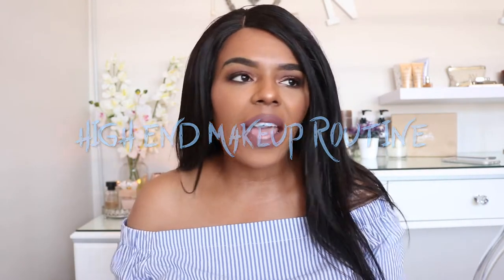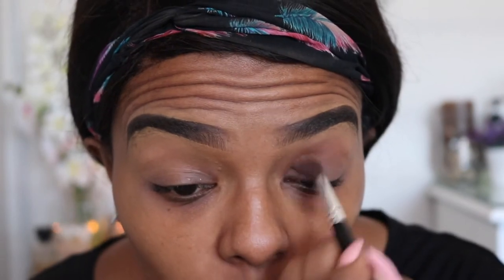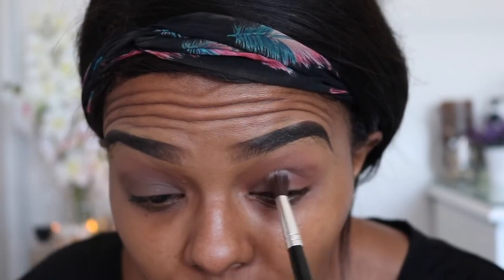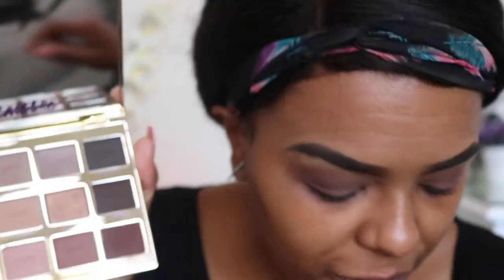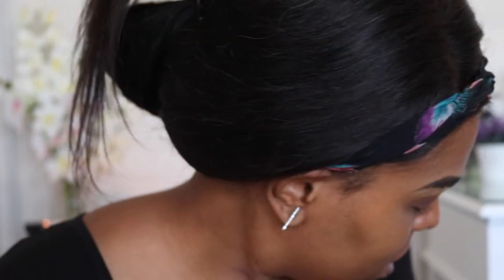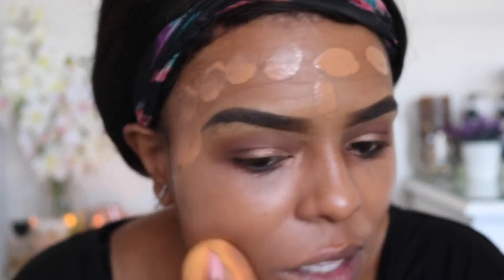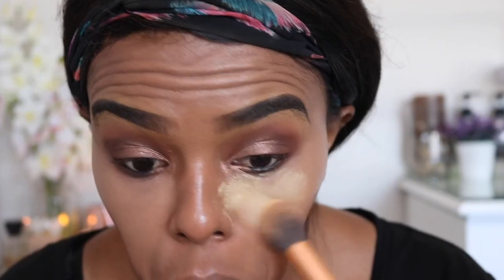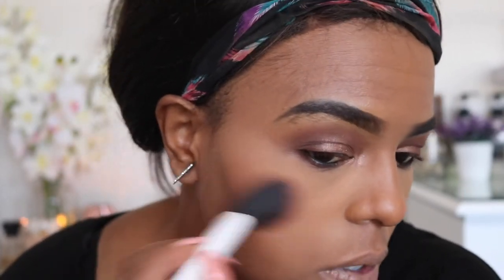HIGH END MAKEUP ROUTINE| TARTE, ESEE LAUDER & MORE!!| JUST KATLEHO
Hey dolls!

This is a video on my High End Makeup Routine! These are all the high end products I mostly use on my face when using High End Products!

There is a special feature of the Tarte Bloom palette too! This palette I love!!

xoxo
JK

Benefit Brow Shaping Kit
LORAC Behind the Scenes Eye Shadow Primer
Estee Lauder Double Wear Nude Foundation in Rich Caramel
Estee Lauder Double Wear Stay in Place Concealer
SASHA Buttercup Setting Powder
MAC MSF Natural Setting Powder in Dark
MAC Blush in Sweet As Cocoa
Bobbi Brown Bronzing Powder in Deep
Anastasia Beverly Hills Liquid Lipstick in Veronica
Eylure Lashes in 117

Music
ZenAware Mehra

JK.

Hi!

K.